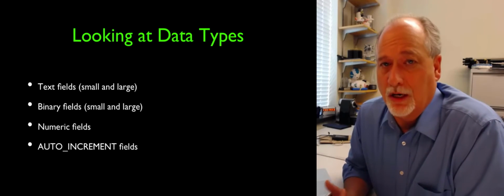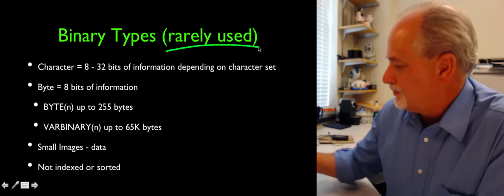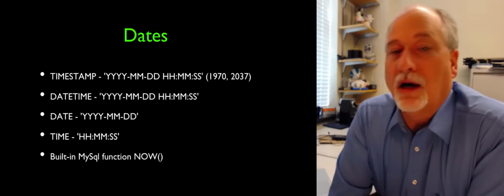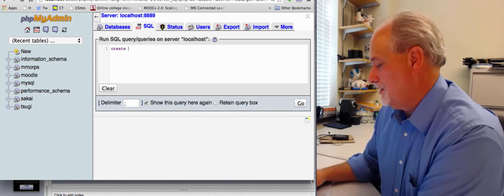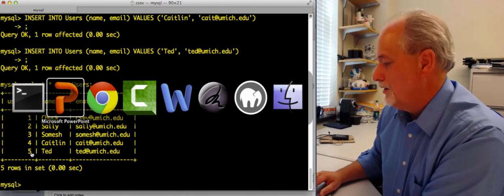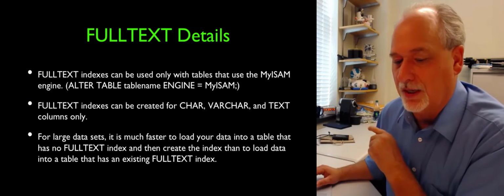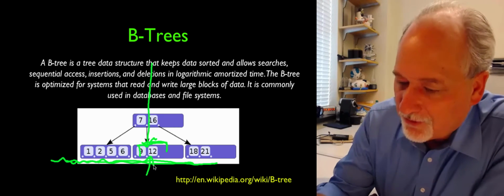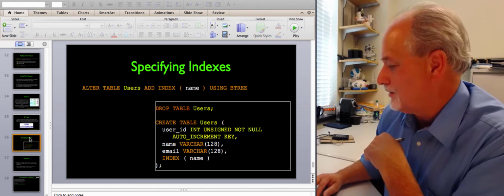Single Table SQL - Part 2